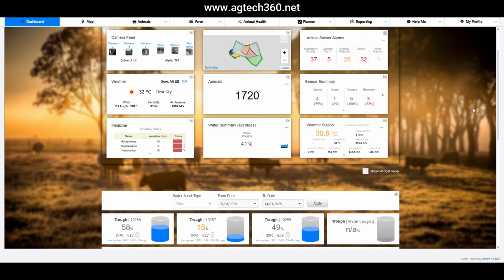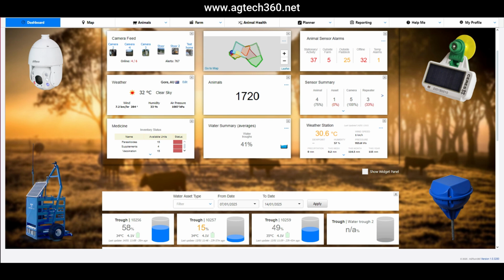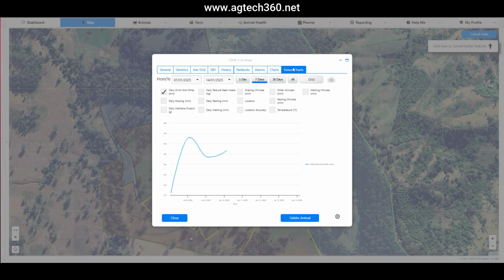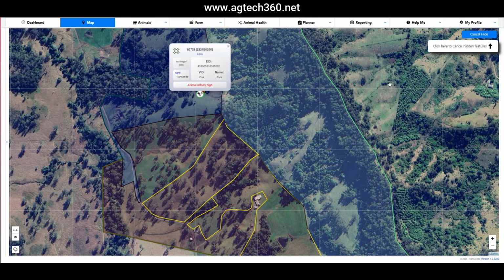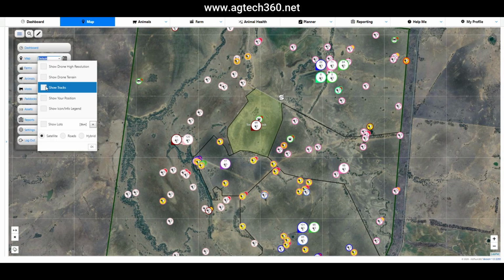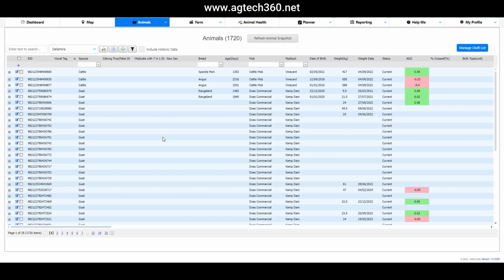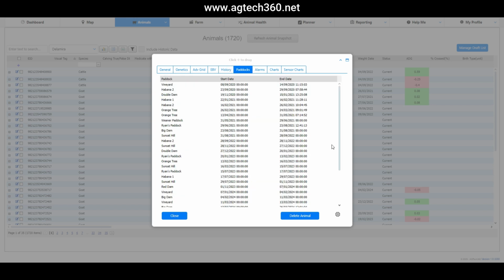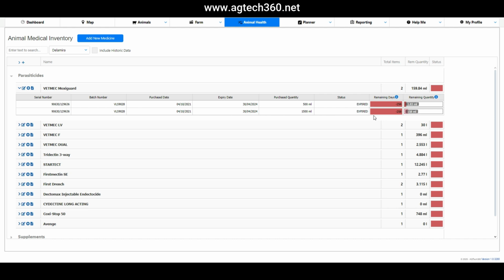AGTech360 & Ceres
Livestock, Farm Management, Smart Farms, Animal Tracking, GPS Tracking, Smart Tags, Data Management, Historical Data

AGView360 Tutorial: Adding Animals, MOBs and Assigning to Paddocks

Livestock Farm Management Solution